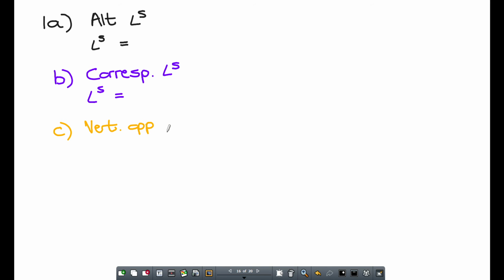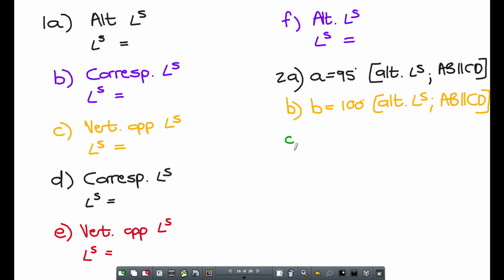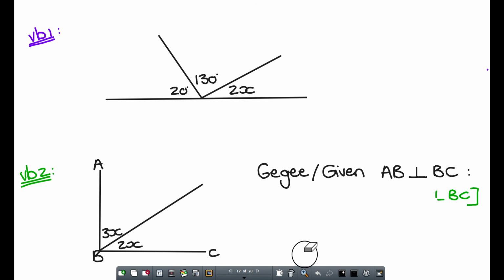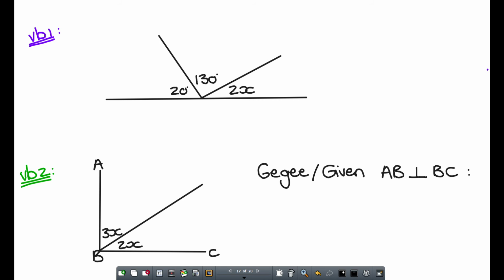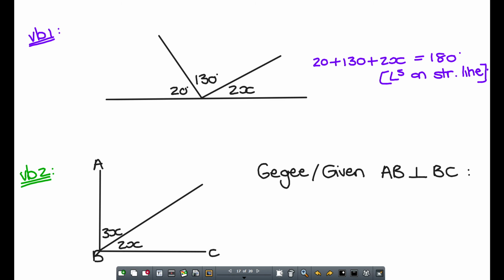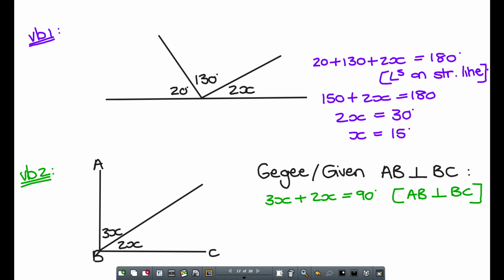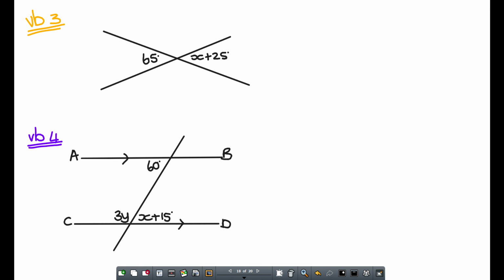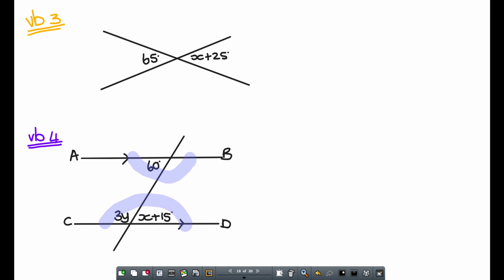8E1 9 Sep